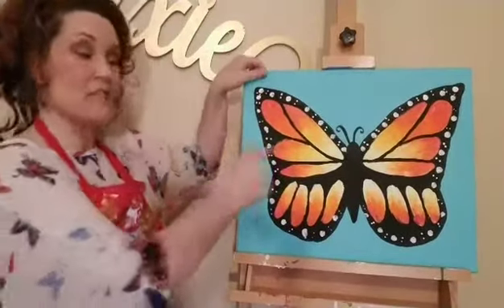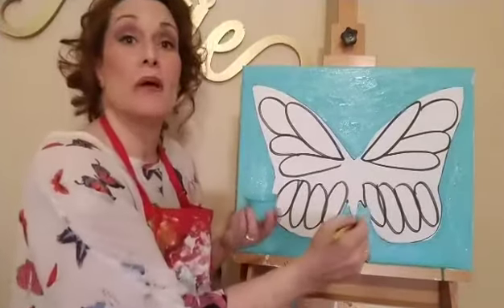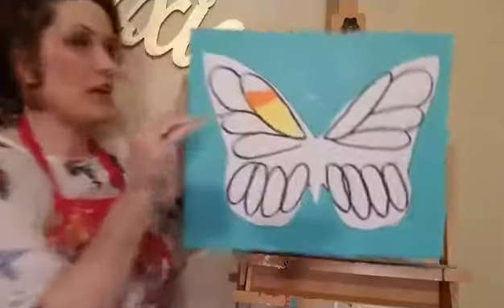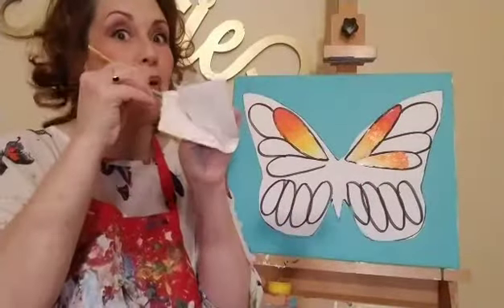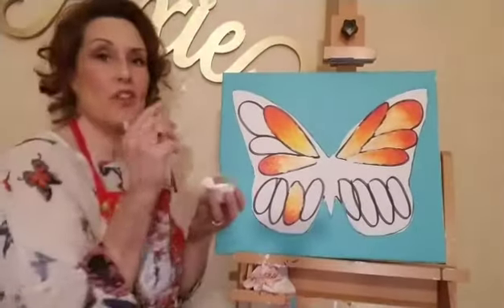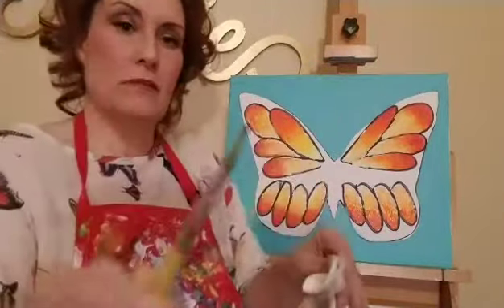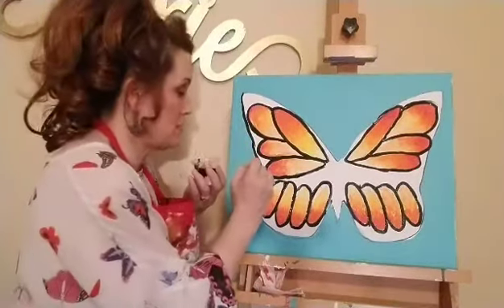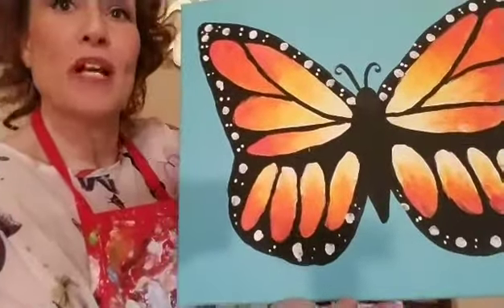Dawson Elementary school afterschool ZOOM class painting the Big Butterfly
The students are painting the Big Butterfly with their art kits and following along with Pixie.